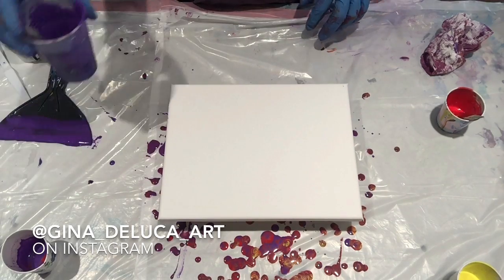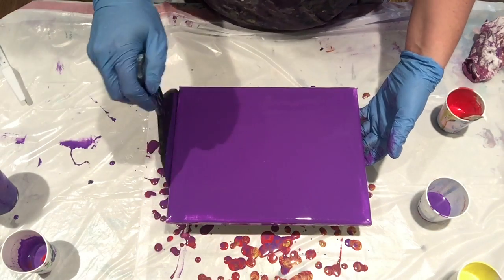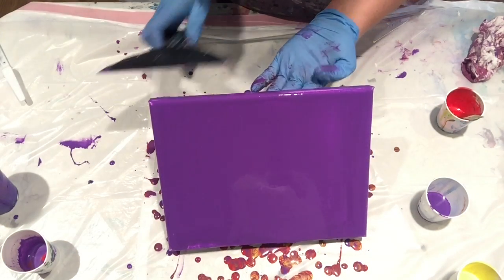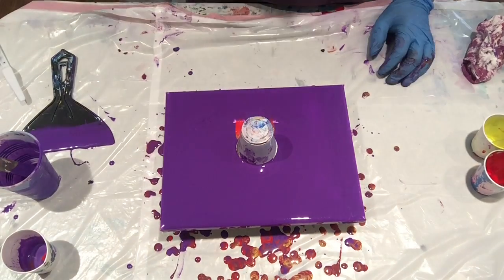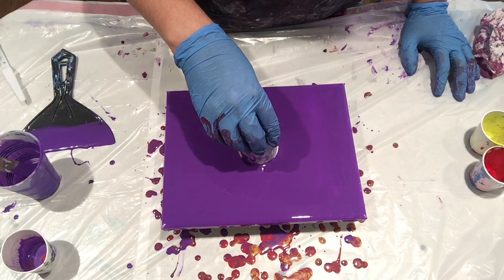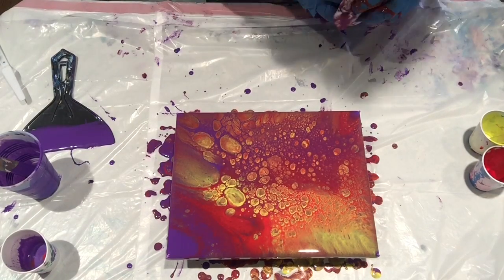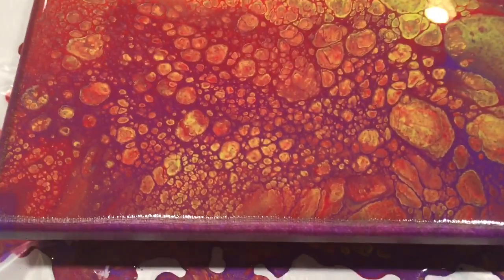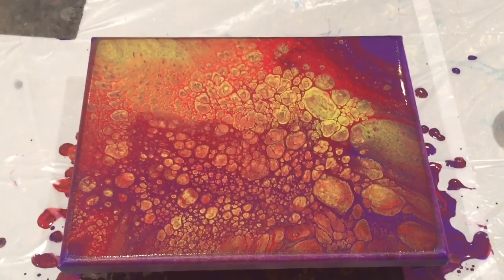(105) Experiment Part 2 of 2 - Flip Cup w/ Straight Pour Recipe - No Silicone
Yesterday's video was the control test to see how the paints react in a standard straight pour.  These are the same paints and consistency in a flip cup.